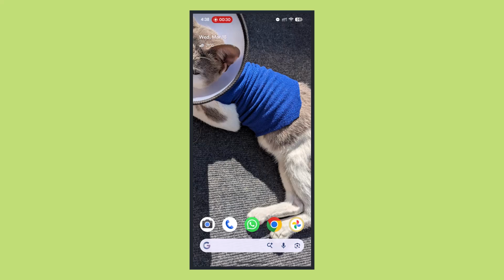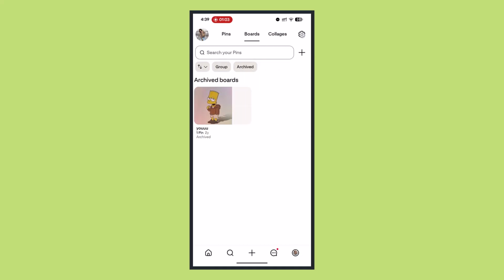How to recover deleted board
This video explains how to recover deleted boards on Pinterest, noting that you have a limited window of 7 days to restore a board before it is permanently removed.

To begin, open the Pinterest app on your device and tap your profile icon in the bottom right corner. Then, tap the gear icon to access Settings. From there, navigate to “Saved” (or look for a section labeled “Recently Deleted”). Scroll to the very bottom of the page, where you should find a “Recently Deleted” section. If your deleted board appears there, you can select it and choose to restore it.

If you do not see the board in the Recently Deleted section, it means the 7-day recovery window has passed and the board can no longer be restored through the app. In that case, your only option is to contact Pinterest Support, explain the situation, and see if they can assist you. Acting quickly within the 7-day window is essential for successful recovery.

Timestamps:
0:00 - Introduction
0:20 - 7-Day Recovery Window
0:28 - Navigating to Profile and Settings
0:43 - Accessing Recently Deleted Section
0:58 - If Recovery Is Not Possible
1:07 - Conclusion